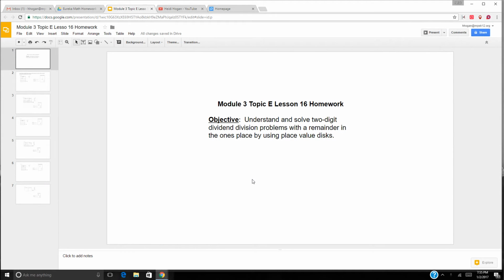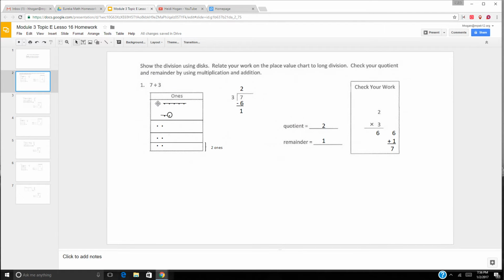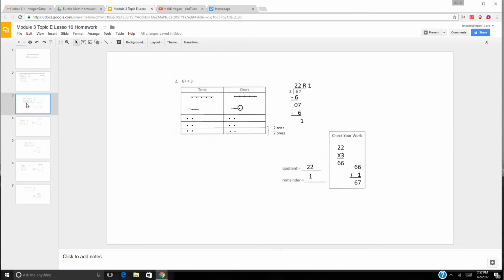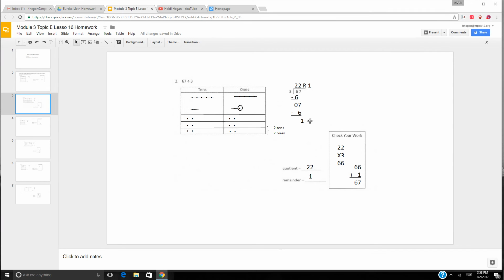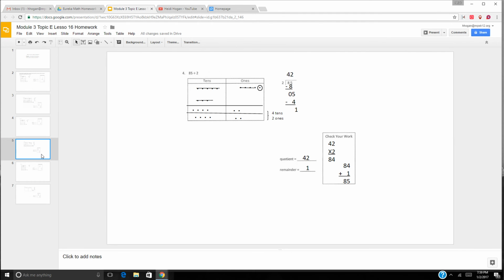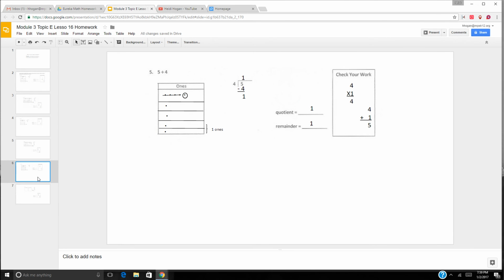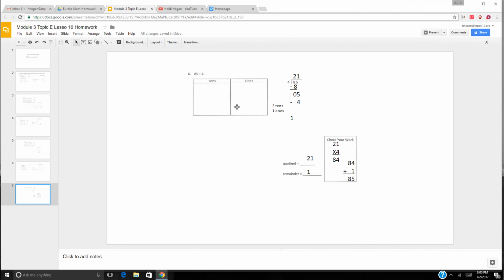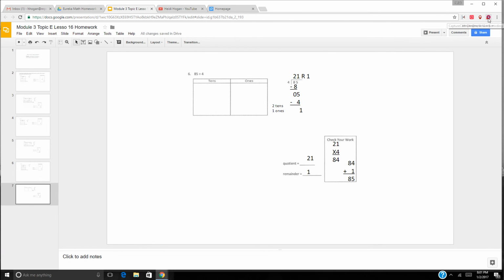Module 3 Topic E Lesson 16 Homework